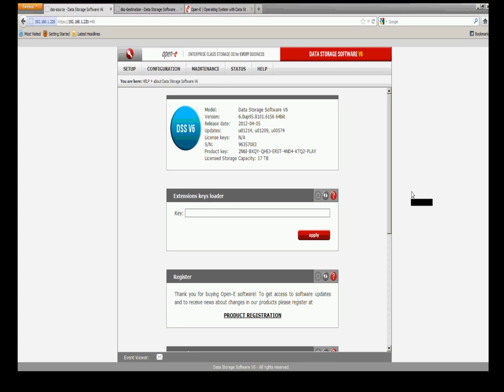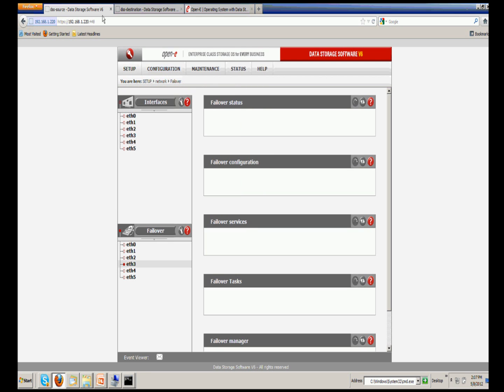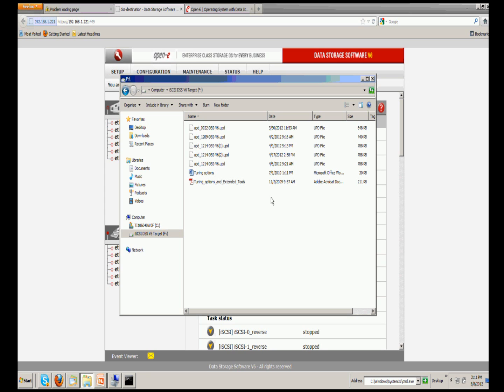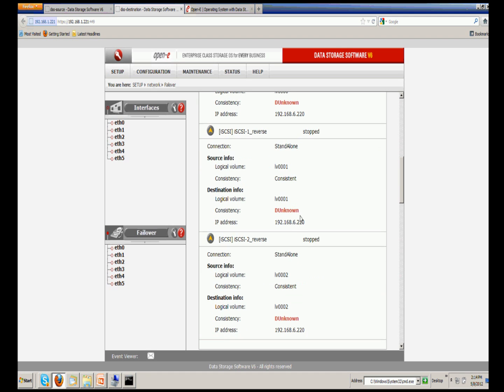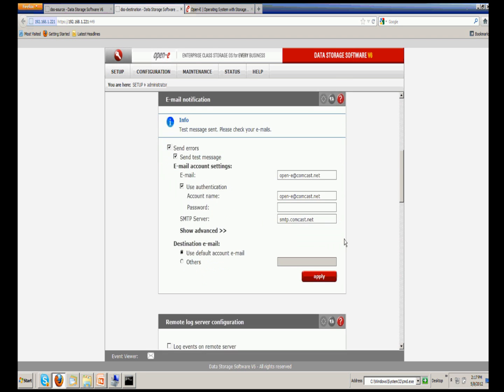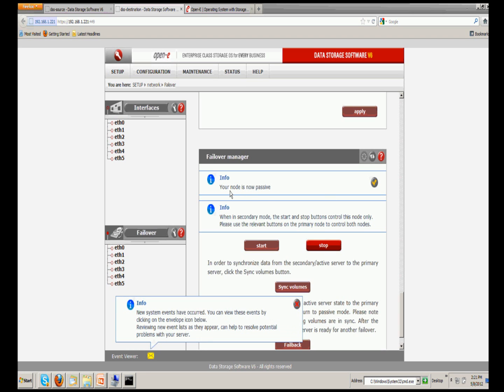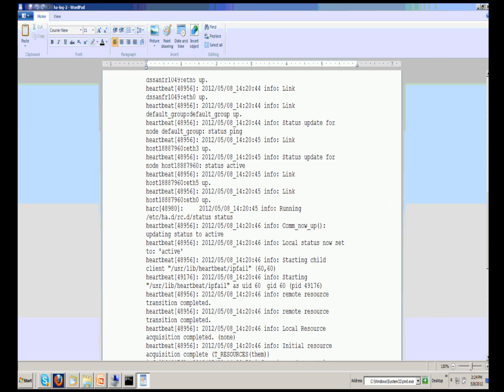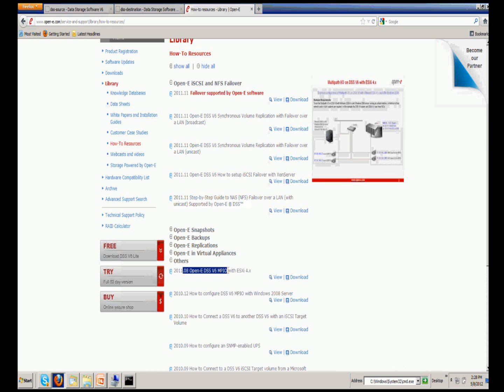Storage Solutions with Recovering from a power failure with Auto Failover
- Verify working failover pair
- Simulate power failure on primary node
- Verify secondary node becomes active node
- Restore power to Primary, and boot.
- Restart failover service on Primary node
- Sync volumes from secondary node to primary node, and failback to primary node
- Verify primary node is active node